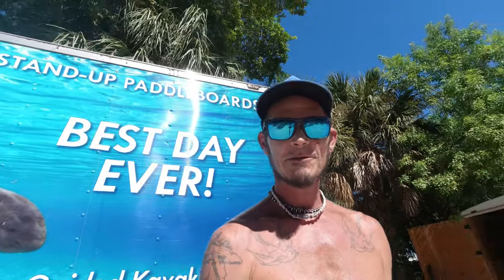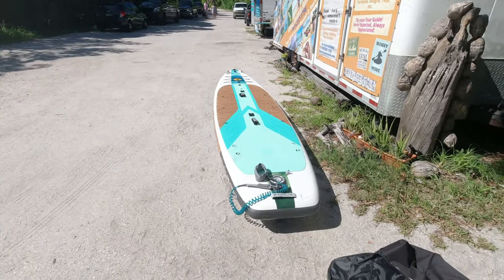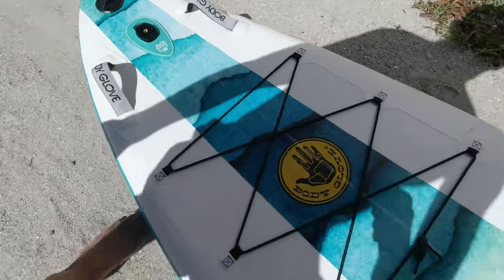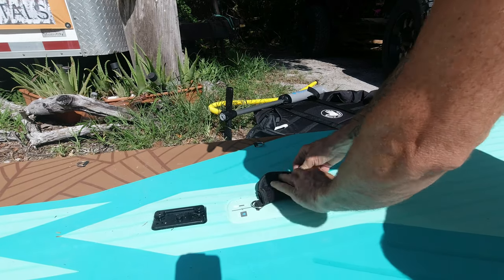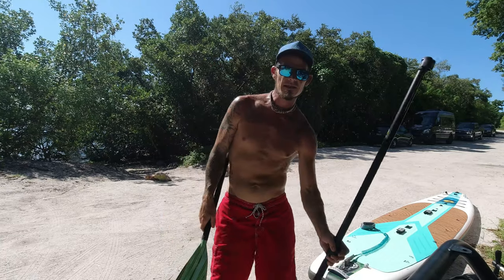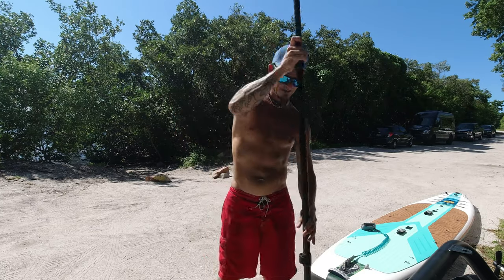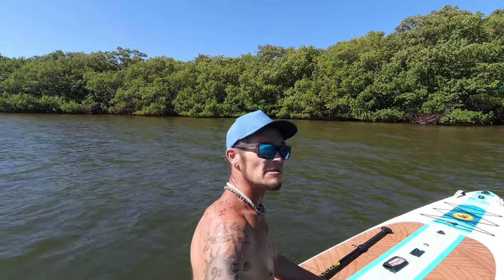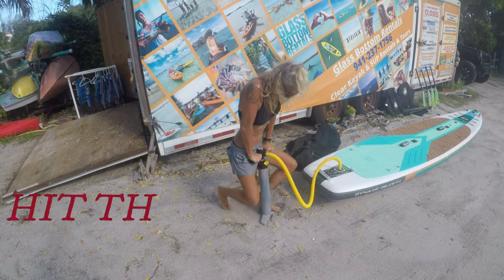Body Glove dynamic deuce review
Come explore Boca Grande with glass Bottom Rentals